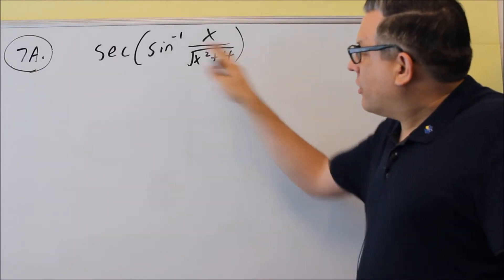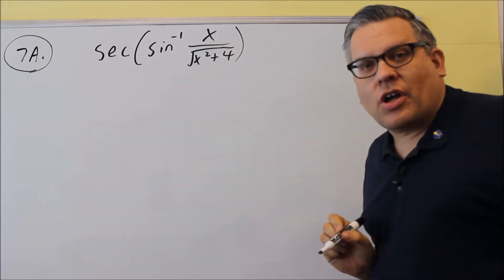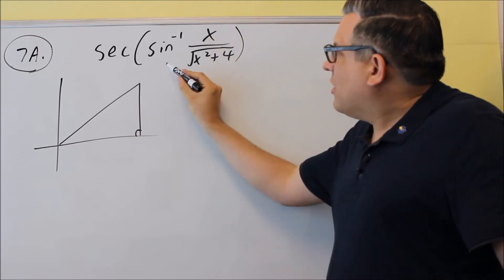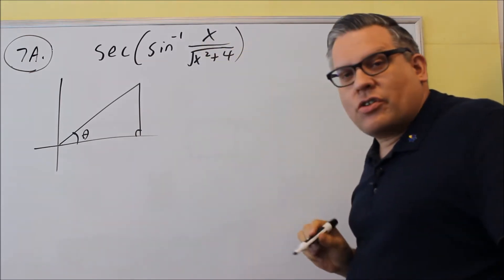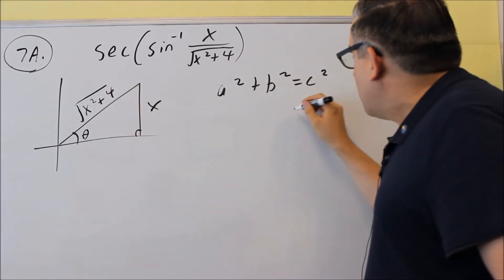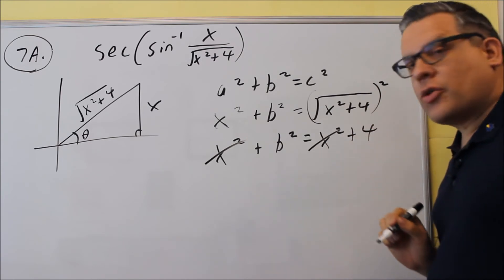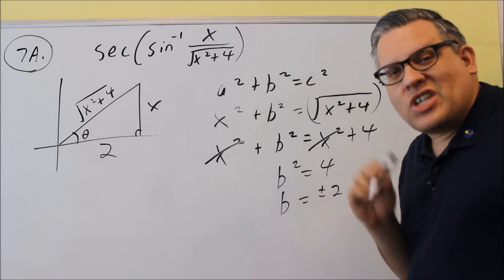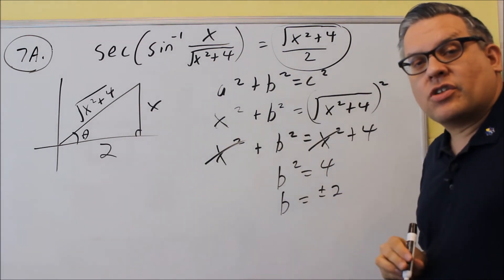Math 127 Sample Final Review